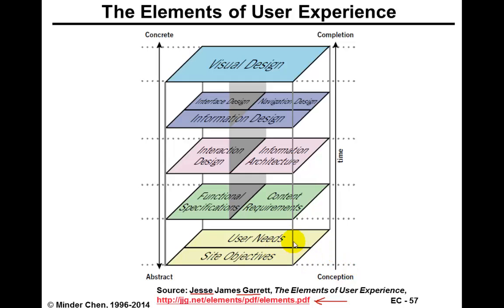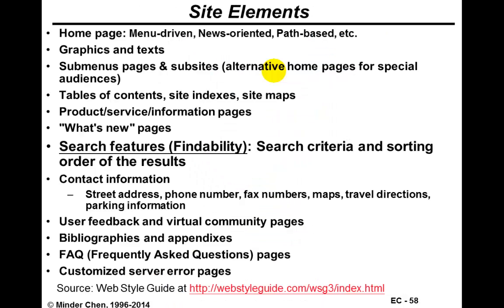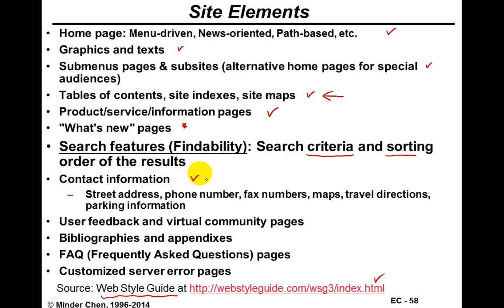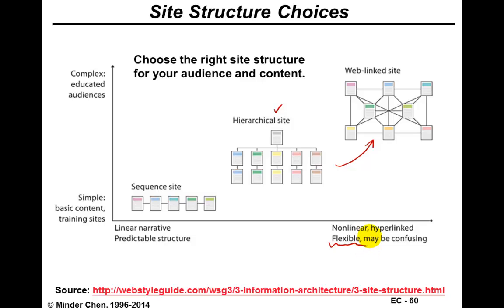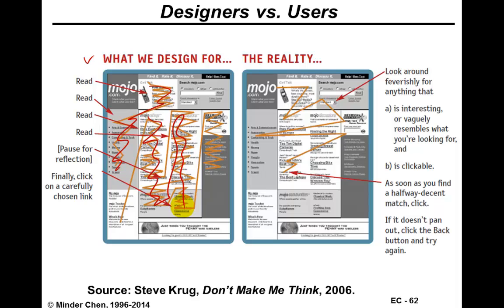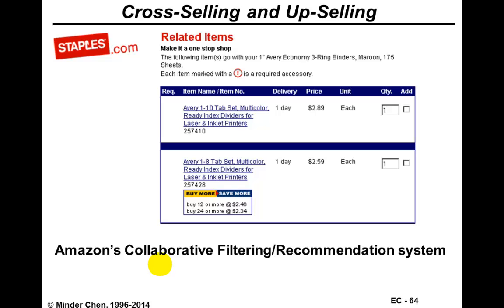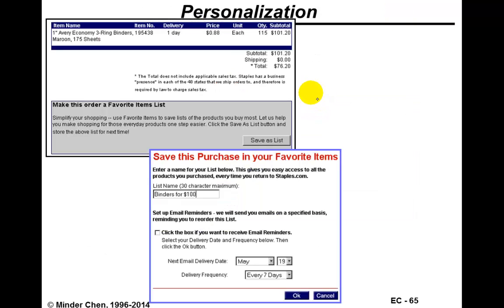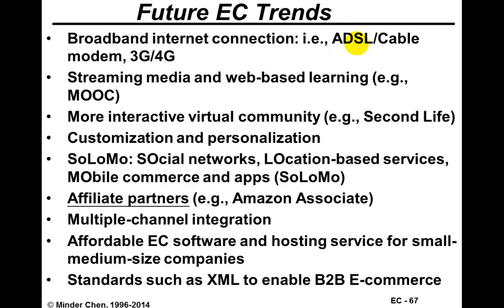E-Commerce: Website Design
Website design process and issues